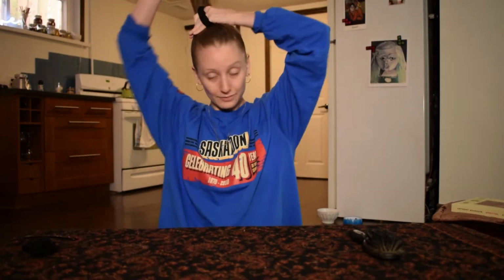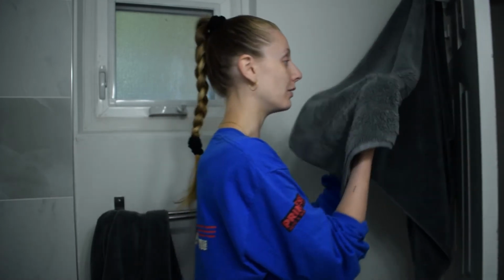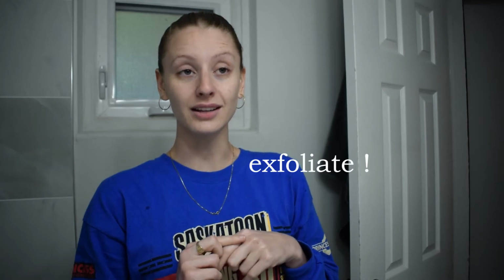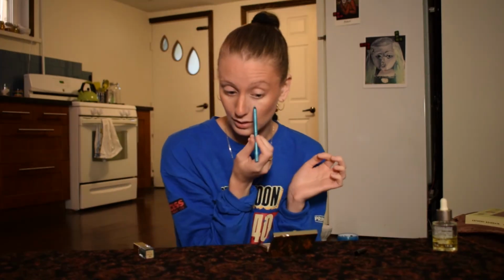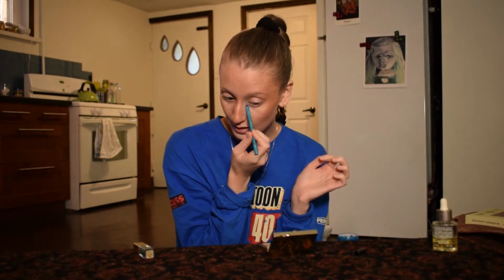How to look cute without SHOWERING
Sit back and relax as I show you step-by-step, how to look good without washing your hair.